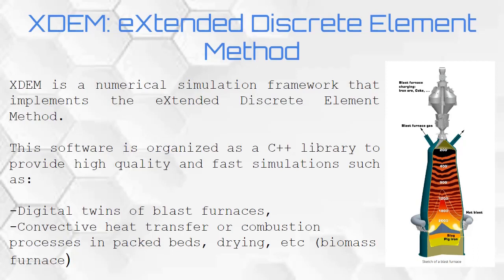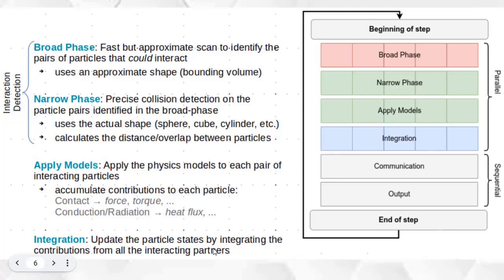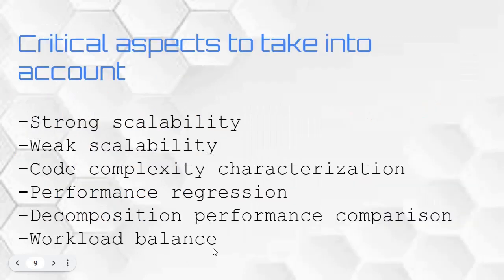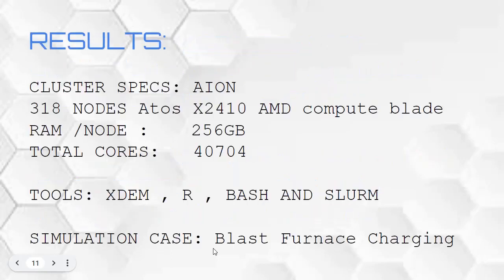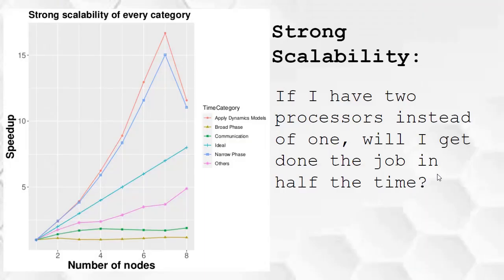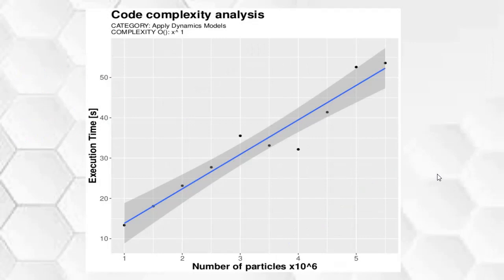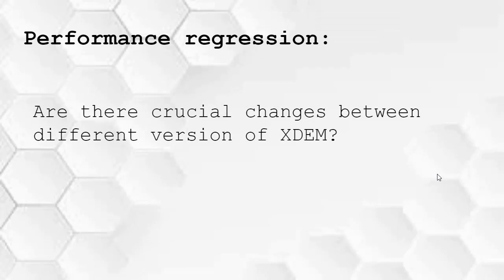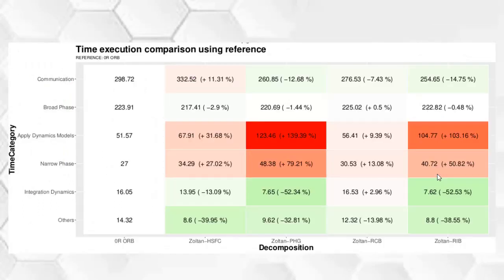2220 Alexander Trujillo Ochoa, Performance comparison and regression for XDEM